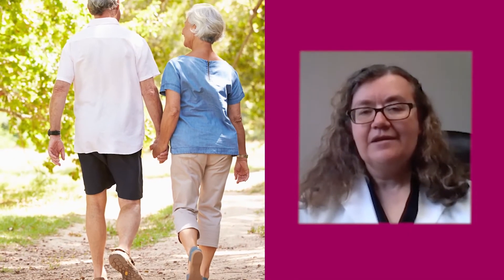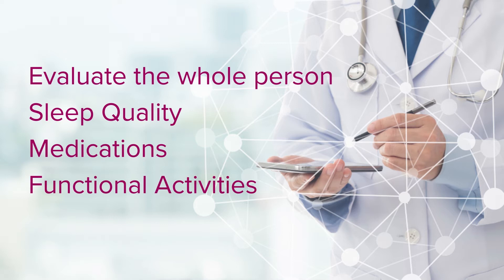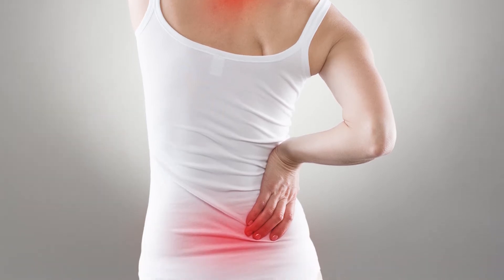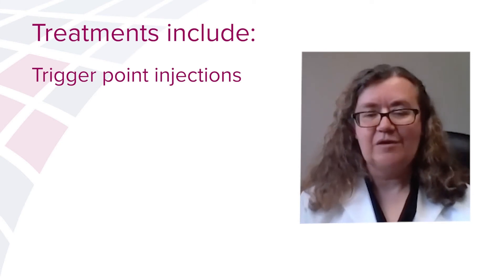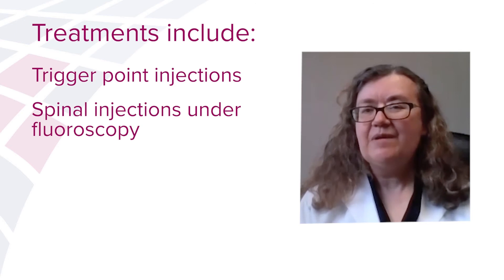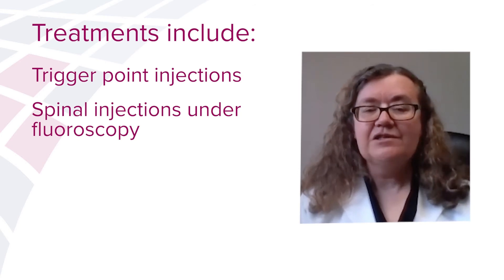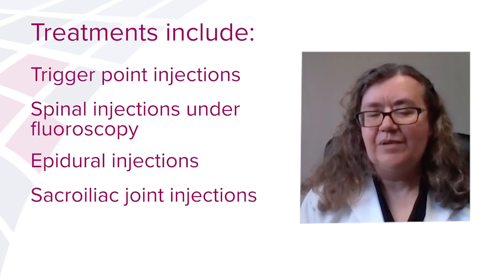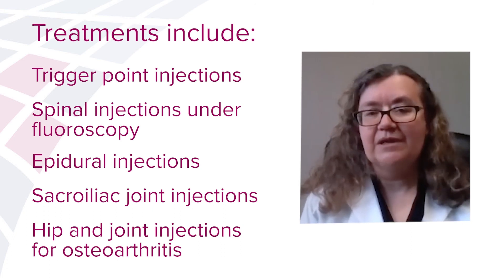Dr. Abbott: Physiatry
Dr. Kathleen Abbott discusses the field of Physiatry/Physical Medicine and Rehabilitation. She explains the wide variety of treatments she performs to help those suffering from back and neck pain so they can live a pain-free and active life.